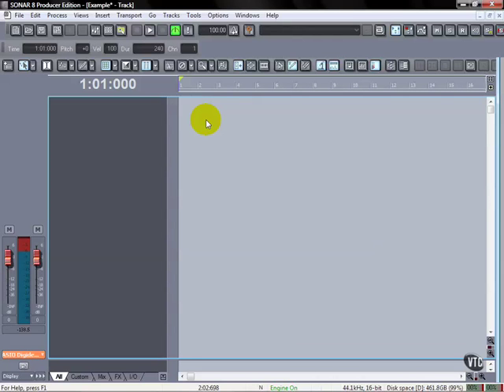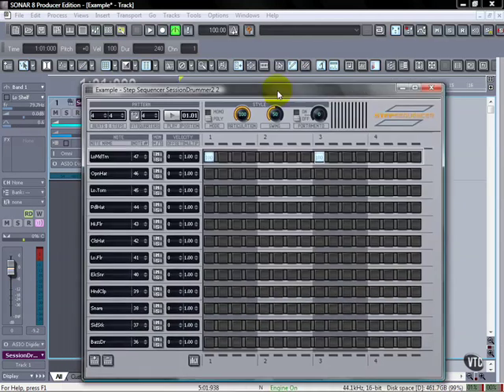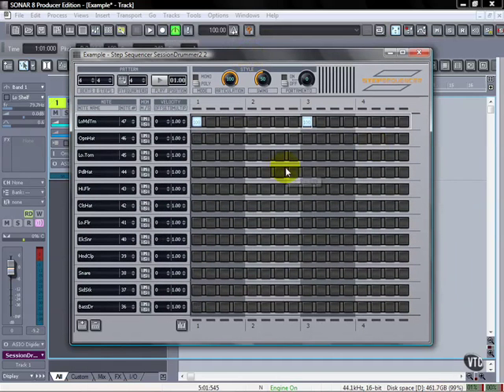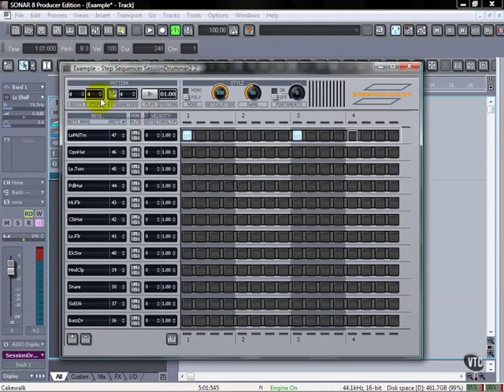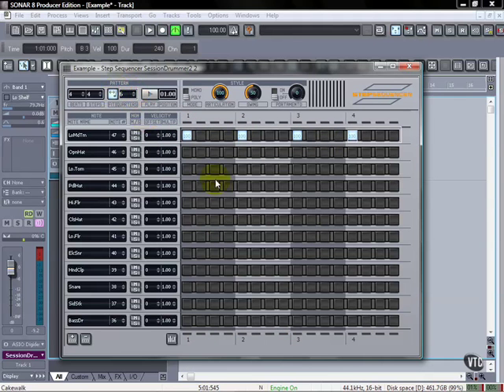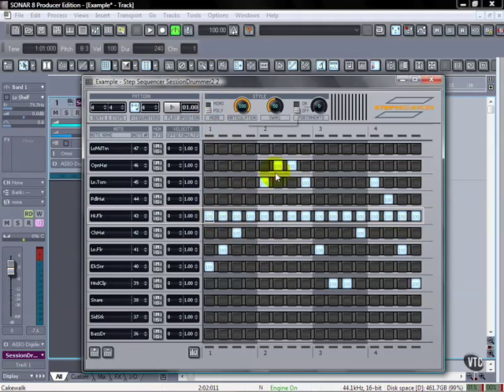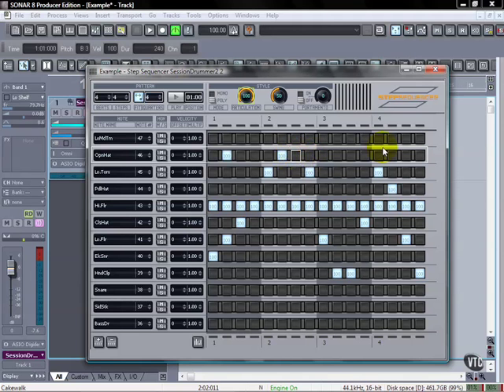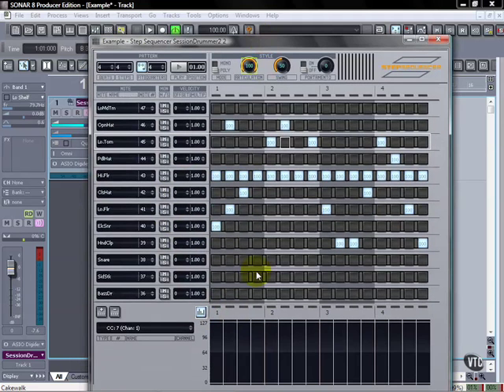Sonar Producer Edition 8, (Step Sequencer View) Programming the Step Sequencer